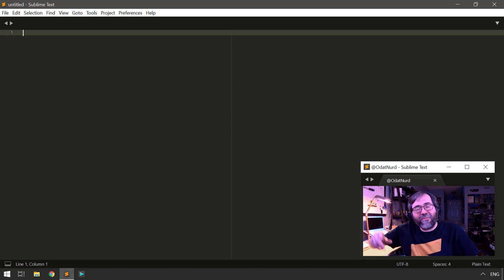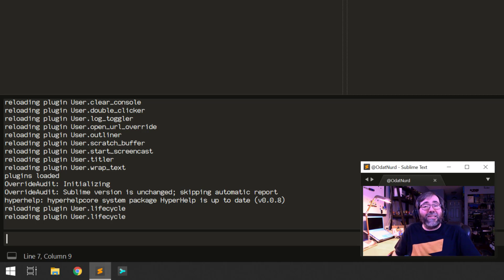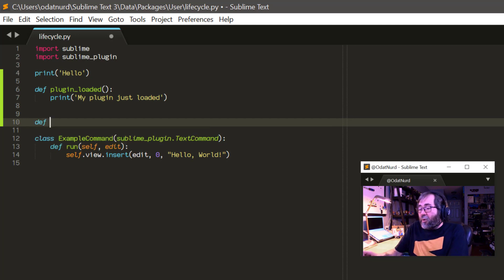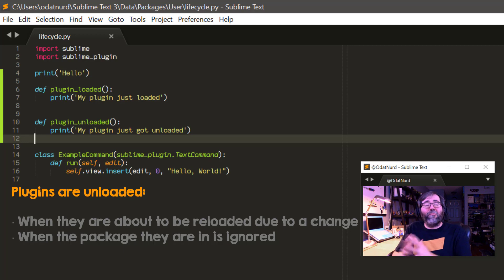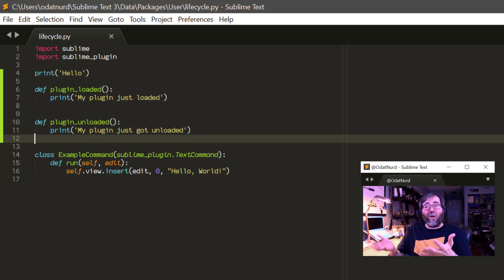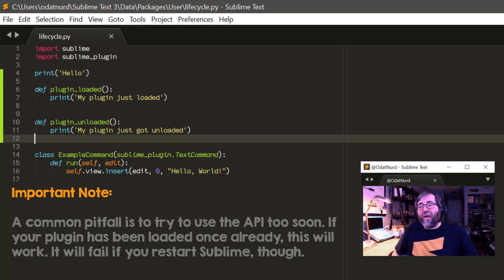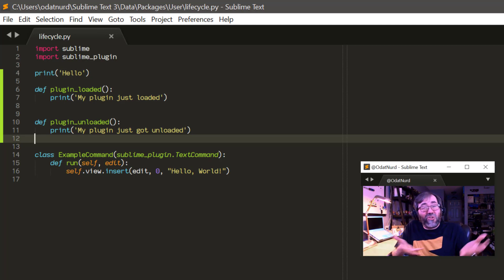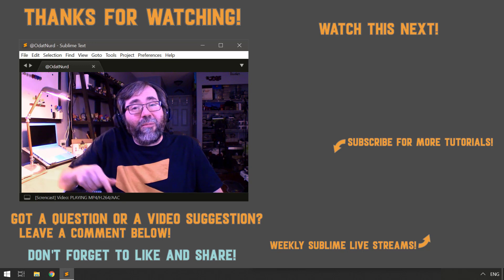[P101-05] The Plugin LIfecycle: how and when Sublime loads plugins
When writing plugins in Sublime, one of the overlooked but important aspects is, how and when does Sublime actually load and unload plugins? This is a part of the Plugin Life-Cycle, which tells us how plugins are loaded, how they're unloaded, and what we can do in between.

Knowing how Sublime loads plugins is an important piece of the puzzle when it  comes to plugin creation. Some plugins need to detect when they are being loaded or unloaded, while all plugins need to know if it's safe to use the API or not.

Describing how and when plugins are loaded doesn't take much time. Learning how to use that information to best advantage to create plugins? That's a bit more involved. Foruntately for you, Plugin 101 has you covered.